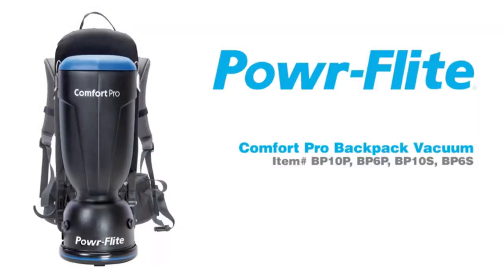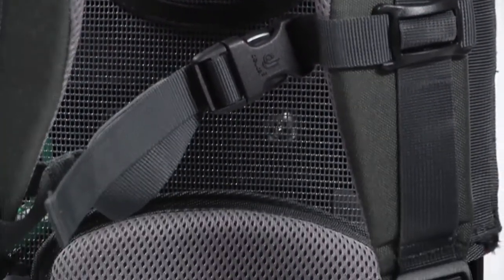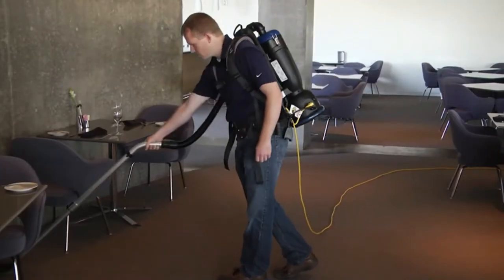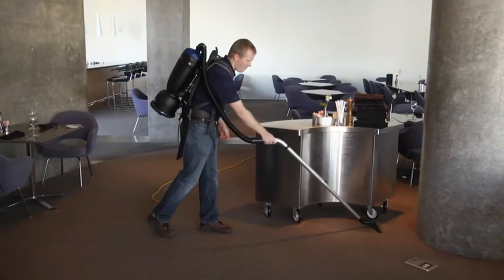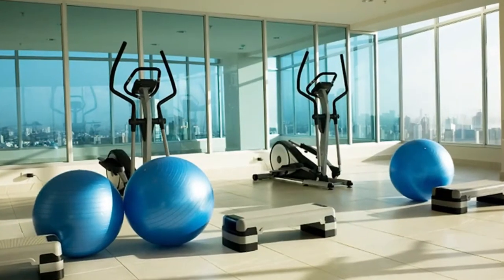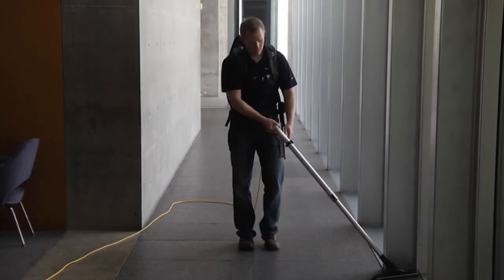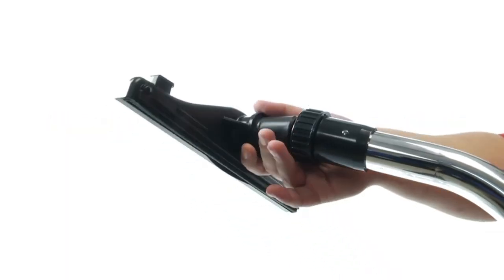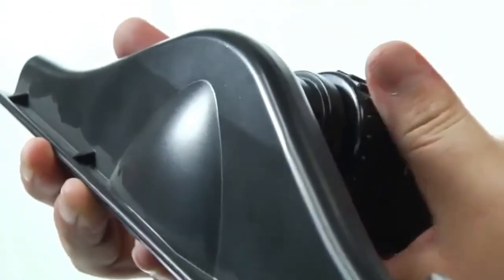Best Backpack Vacuum 2020 - Best Budget Backpack Vacuum Cleaner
In today's video, we reviewed the Best Backpack Vacuum on the market in 2020 below:

1. Powr-Flite BP6S Comfort Pro Backpack Vacuum

2. Atrix - VACBP1 HEPA Backpack Vacuum

3. ProTeam Commercial Backpack Vacuum

4. Powr-Flite Comfort Pro Backpack Vacuum

Today's video, we are going to reveal the Top 4 best backpack vacuums in the market. I made this list based on a budget, affordable, inexpensive perfect solution for cleaning the floor.

Our top pick for the best backpack vacuums reviews you can buy is the Power-Flite BP6S Comfort Pro Backpack Vacuum because it has great capability to dry and wet the floor.

Which backpack vacuum is best for home use, and the stick vacuum to provide multi-purpose steam cleaning on the market. In this video, we will review the 4 best backpack vacuum cleaners for hardwood floors.

Buying the Best Budget Backpack Vacuum Cleaner can become very confusing when there are so many brands available in the market.

This video is to make your struggle a little easier and to find the cordless backpack vacuum cleaners for your hardwood floors.

I am pretty sure our expert opinion will help you in finding out the best backpack vacuums 2020 for your home tiles.

      leave us a message (toiletlounges at gmail dot com) so we can